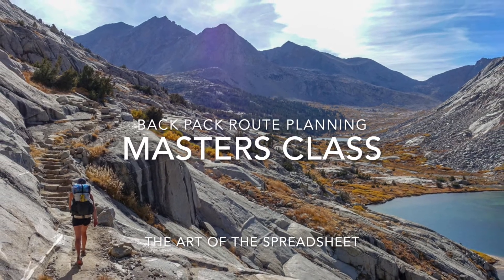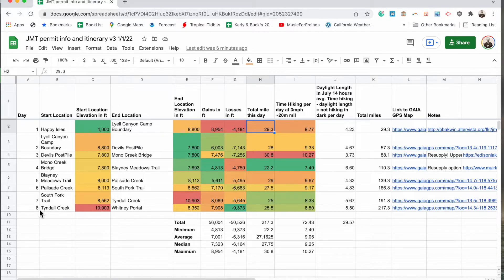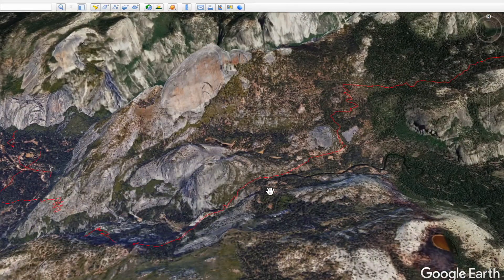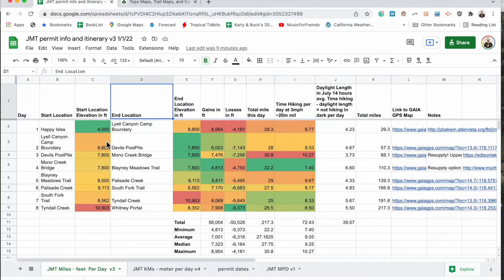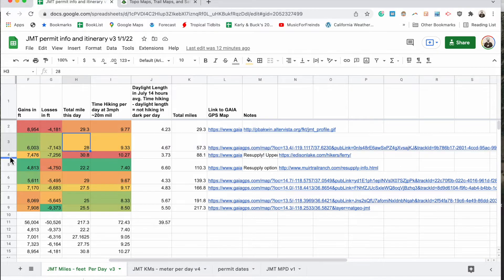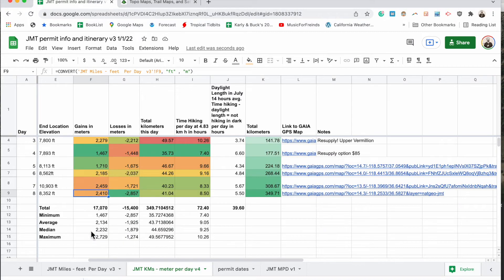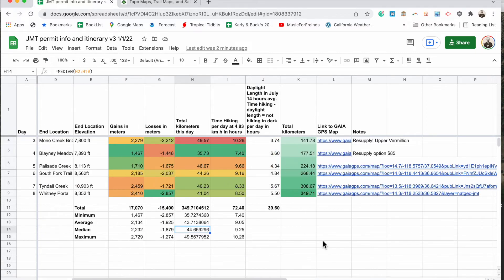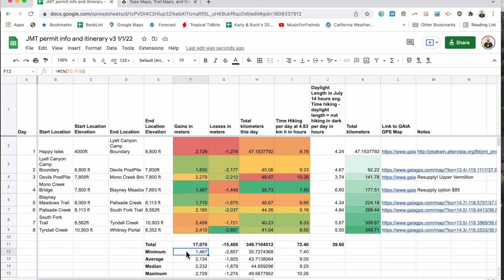Master Class Back Pack Trip Planning - The Art of the Spreadsheet itinerary !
Master Class! Backpacking itinerary creation strategy part 3:

In this film I talk through the process of creating a backpacking itinerary that takes into account, miles per day, sleeping at low elevations to avoid altitude sickness, total gains and losses per day, and daily light hours per day which is a psychological factor in hiking long days at any pace.

Help me reach that goal by becoming one of the 1ts 1,000 subscribers to this channel!

Consider donating $5 to my PayPal tip jar to help cover the cost of creating content on this channel